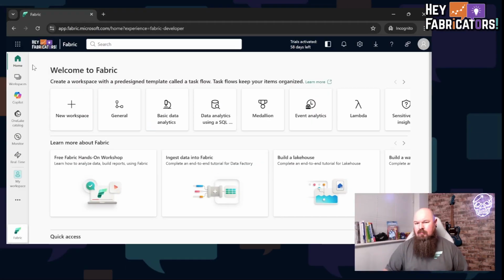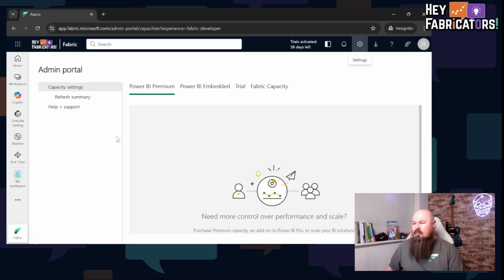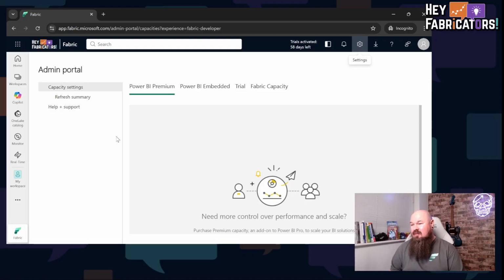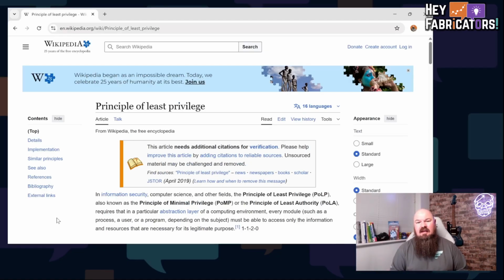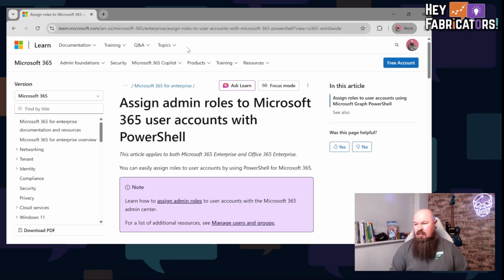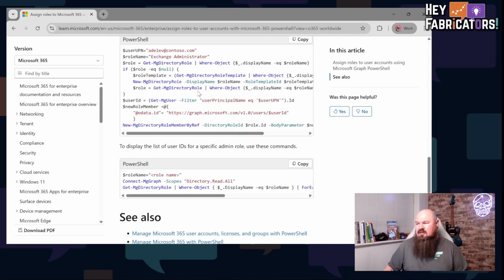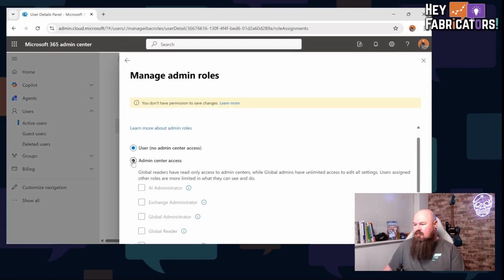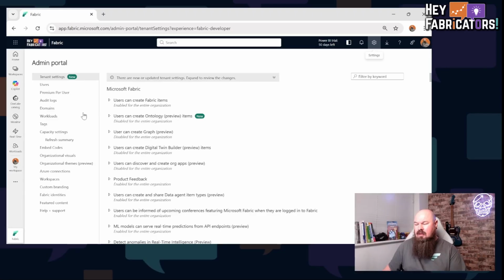How do I get Fabric Admin access?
Join Johnny as he talks through how you can get admin access for you Microsoft Fabric Tenant.

0:00 Intro
0:55 The Fabric Admin Portal
2:00 Option1 for admin access
3:15 Option 2 for admin access
5:19 Closing thoughts

References:
Principle of least privilege

Assign admin roles to Microsoft 365 user accounts with PowerShell